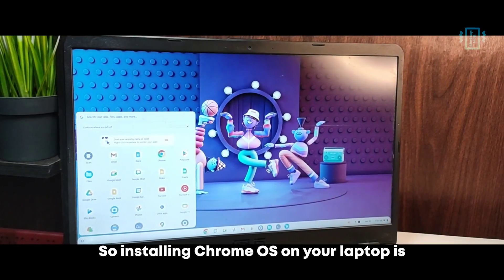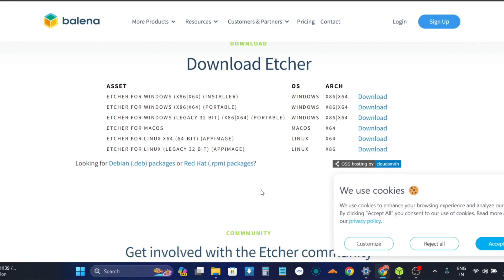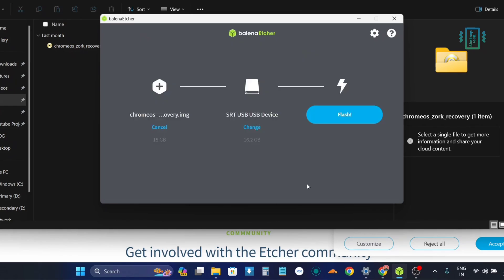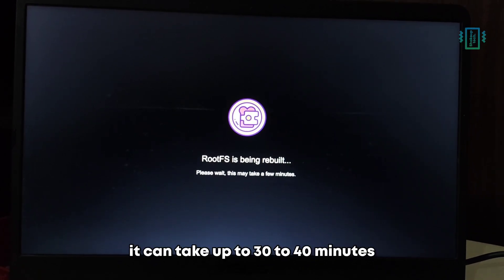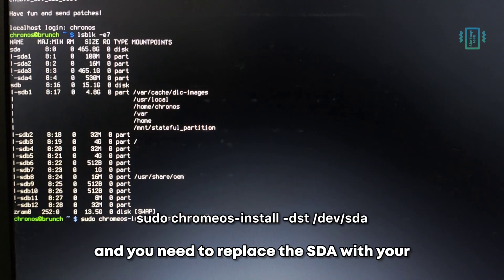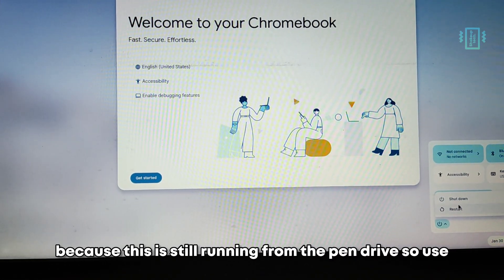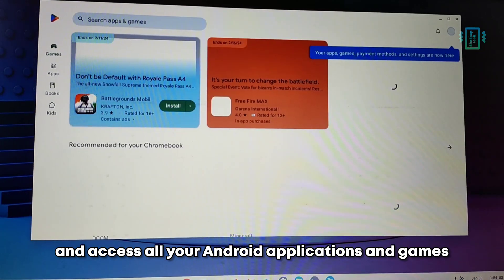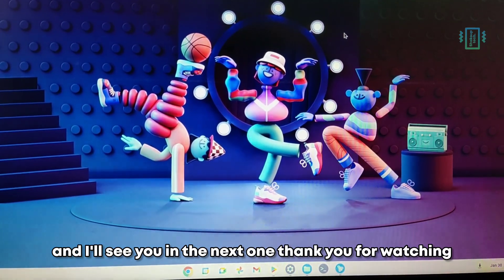Fastest Chrome OS Install on Windows? Secret Method Revealed!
So installing Chrome OS on a Windows laptop is not an easy process. Previous methods required a lot of time and effort. In this video, I have shown a secret method to install the Chrome OS with Google Play Store and Android support on your laptop. This method can save much of your effort and time, so watch the video carefully and completely.

Best Chromebooks: HP x360 (India) (US & Others)